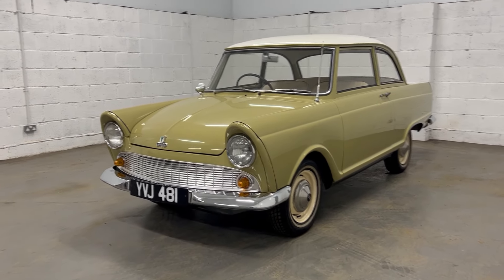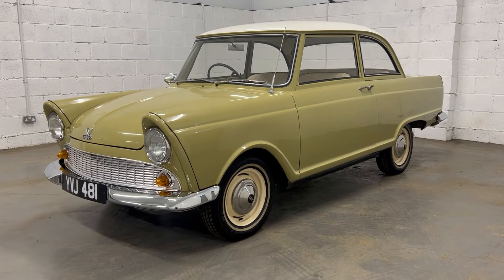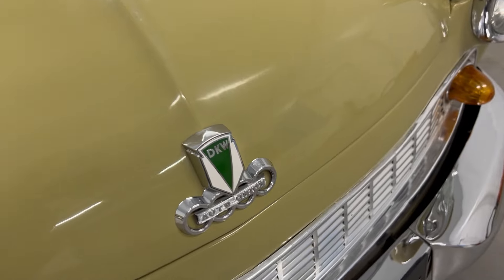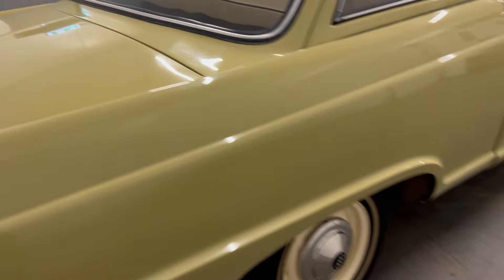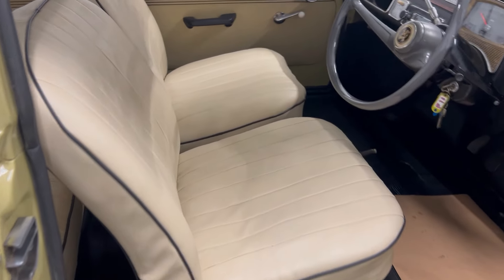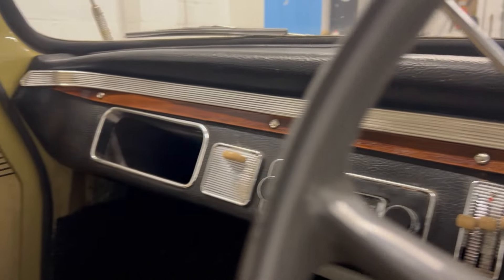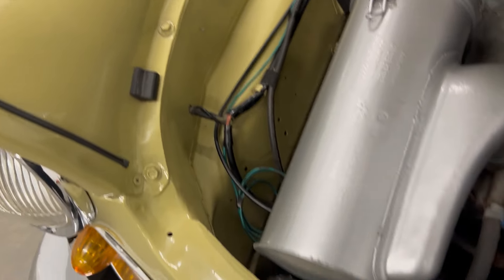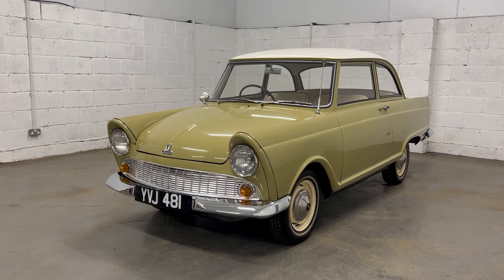1961 DKW F11 for sale at Stone Cold Classics Ltd.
For pictures and a full description please go to stonecoldclassic.com